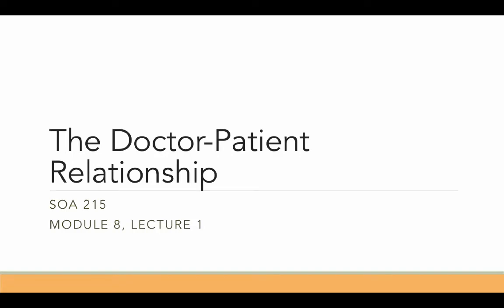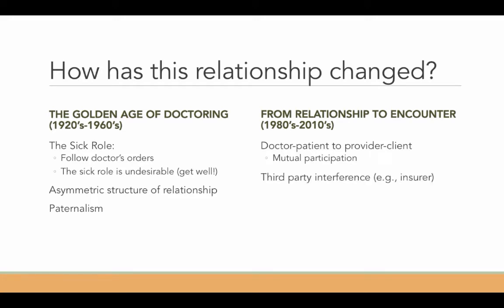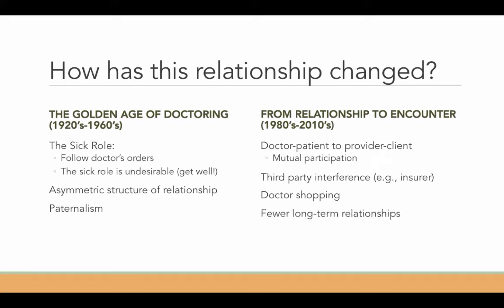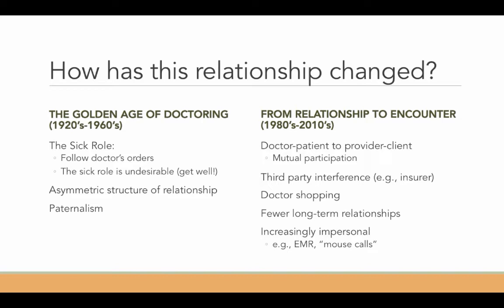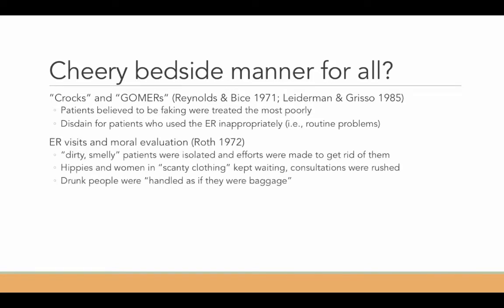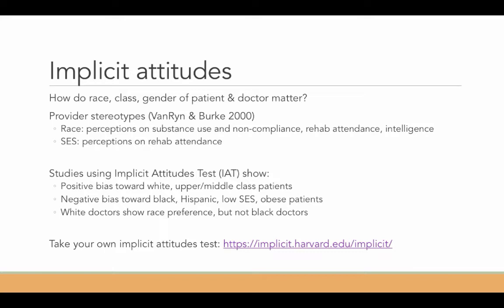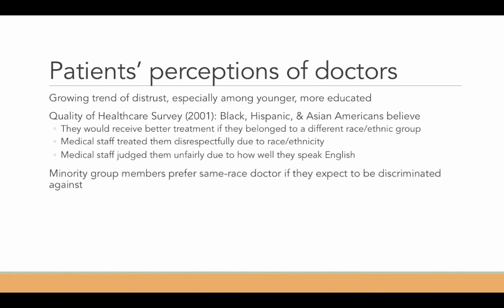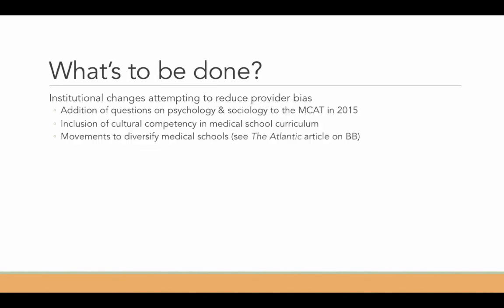Lecture 8-1 - doctor patient relationship